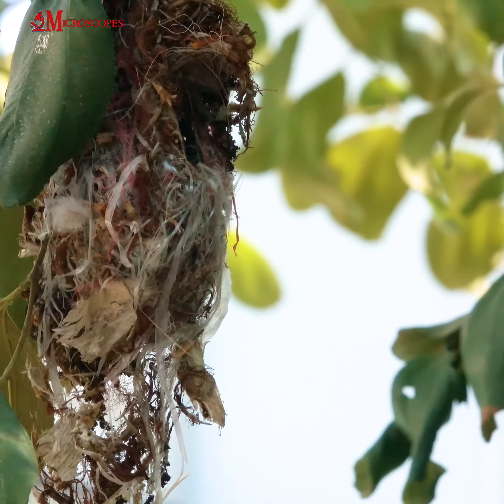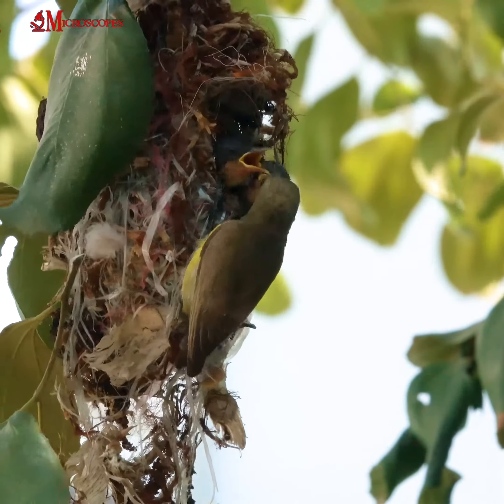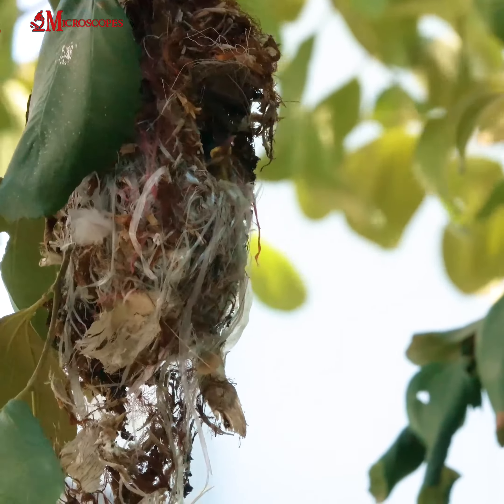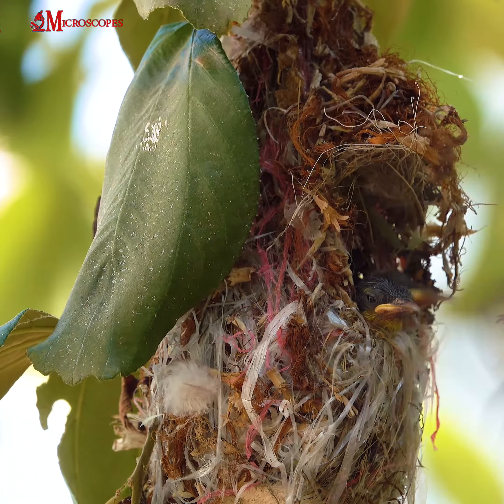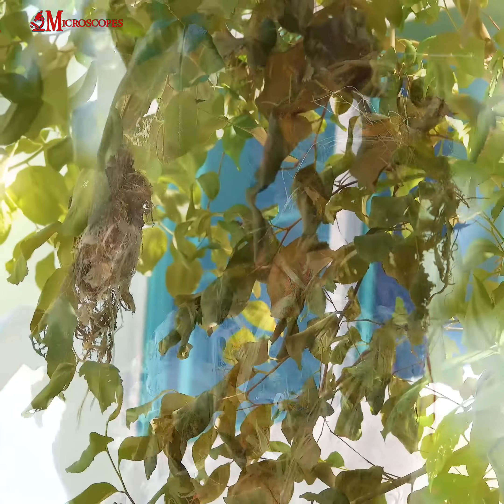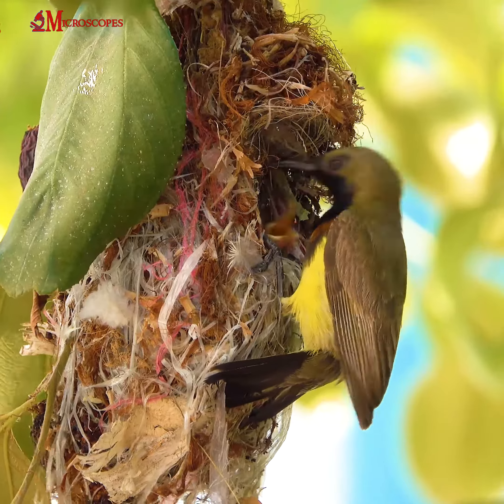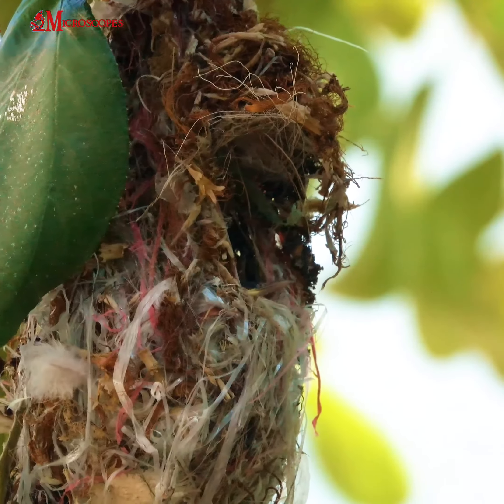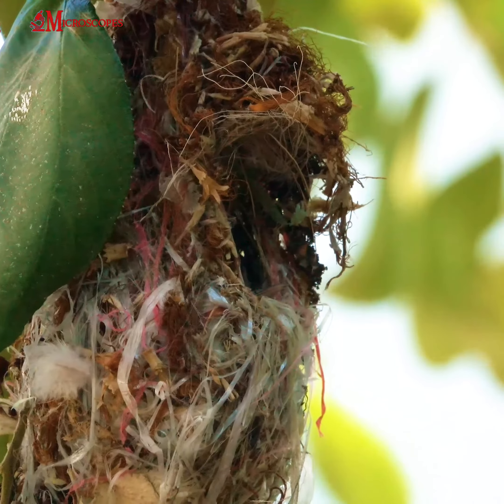olive backed sunbird (Cinnyris jugularis)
@Microscopes The olive-backed sunbird (Cinnyris jugularis) is a small passerine bird that is native to Southeast Asia. It is a member of the sunbird family, which is known for its brightly colored feathers and its ability to hover while feeding on nectar from flowers. The olive-backed sunbird is a small bird, with a body length of about 11 cm and a wingspan of about 15 cm. It is predominantly green in color, with a brown back and an olive-colored crown. The male has a distinctive black and orange breastband, while the female is duller in color and lacks the breastband.

The olive-backed sunbird is found in a variety of habitats, including gardens, forests, and mangroves. It is a non-migratory species and is found throughout its range, which includes parts of Indonesia, Malaysia, Thailand, and the Philippines. The olive-backed sunbird feeds primarily on nectar from a variety of flowers, but it will also eat insects and spiders. It is an important pollinator for many plant species.

In general, olive-backed sunbirds are common and not considered to be at risk of extinction. However, like many bird species, they can be affected by habitat loss and degradation. It is important to protect their natural habitat in order to ensure the long-term survival of these beautiful and important birds.

Hope you like our video. Please press follow so as not to miss good information from us. And share our video to your friends. Thank you very much.